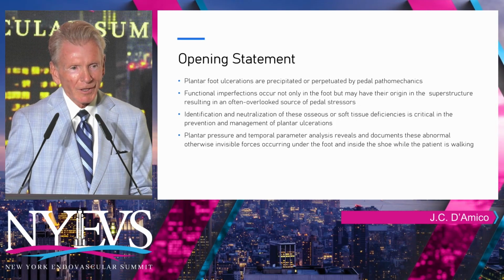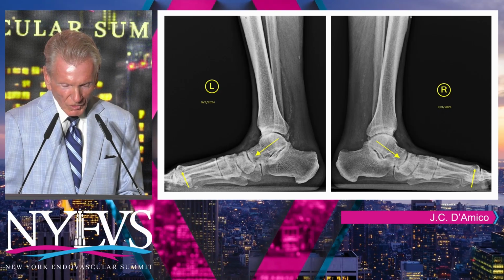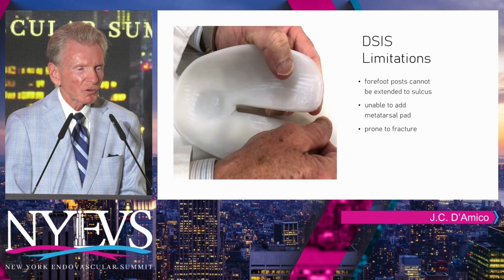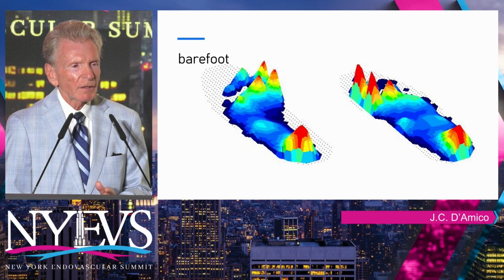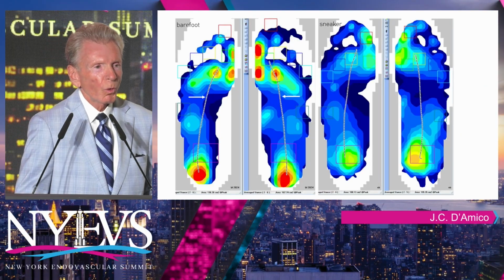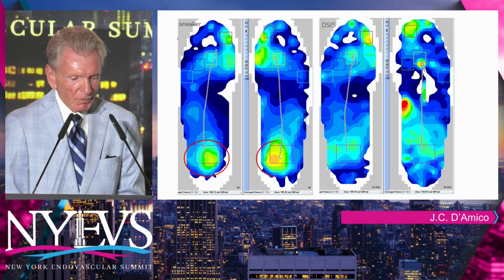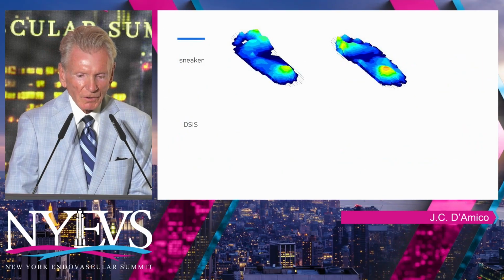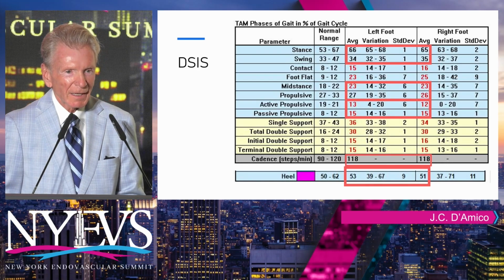Biomechanical Considerations in the Prevention of Plantar Ulcerations - Dr. Joseph C. D’Amico